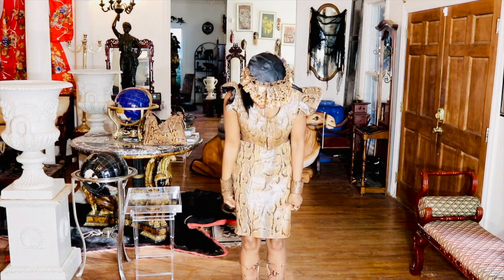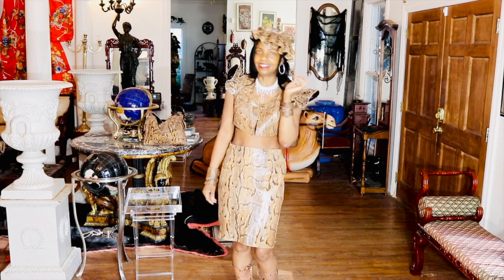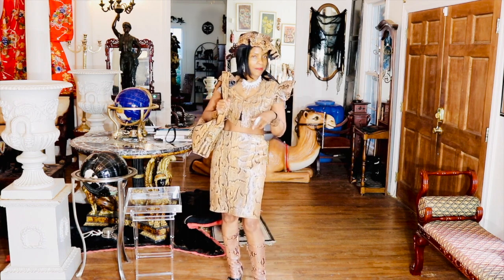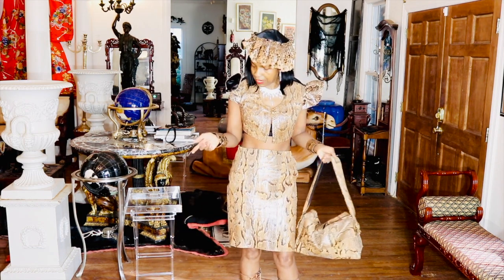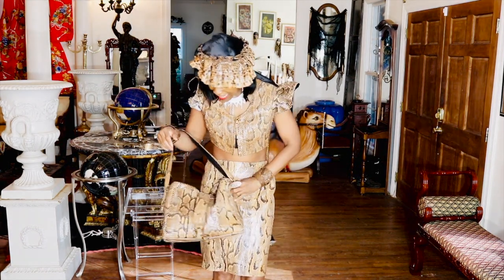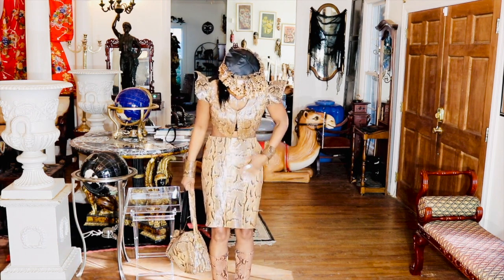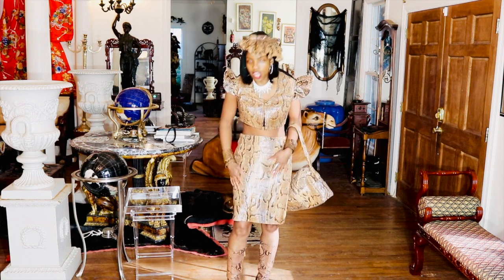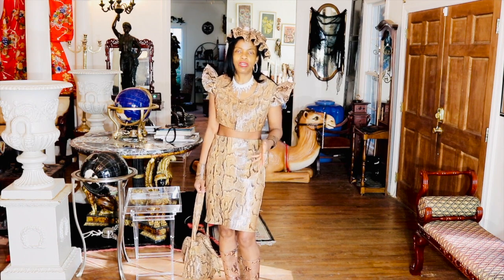Try on Haul | Python | ALL Leather Outfit| Sexy Mini Skirt | Sequin Bra top | No Bra | Prada Boots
Links for my published academic books

A different perspective on the patient protection and Affordable Care Act $42...

Voices from the inside: case studies from a Tn Women's prison $54 ...

Hi  my loves, i have this opportunity to review this MIDNIGHT LOST MIRAGE CROCHET DRESS . Is it fab or not? Stripes of fabric used to make the outfit, that is tied at the waist . Looks like lingerie style , but is not lingerie. Ca totally be worn with leggings for dinner.
 comment below to let me know what you think of the design of the dress  that shows side  boobs for a unique look . enjoy the showcasing a la Fashionista Professor Style  . XoXo FP

Worn: MIDNIGHT LOST MIRAGE CROCHET DRESS M  Sold out  ( can also be worn as a lingerie)

 body hugger booty shorts  Sz Xs ..  (shein thong panty worn underneath to minimize panty lines)
Black mid calf  high boots Sz 38